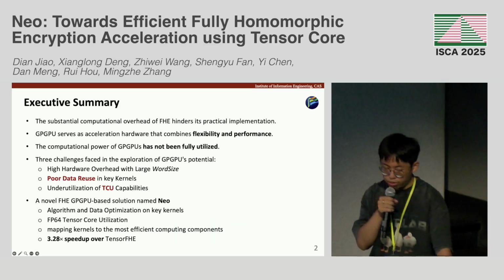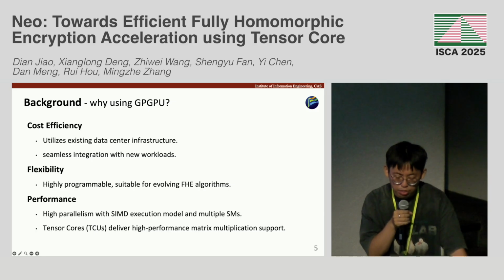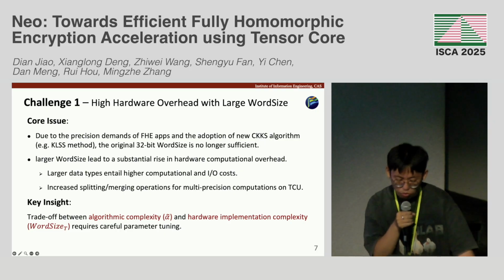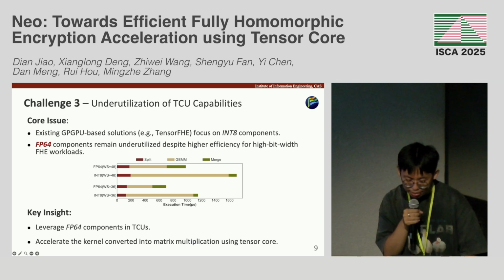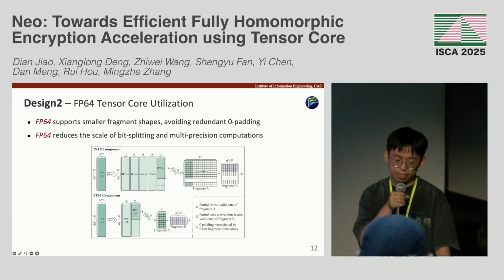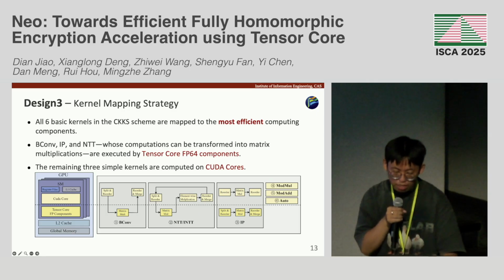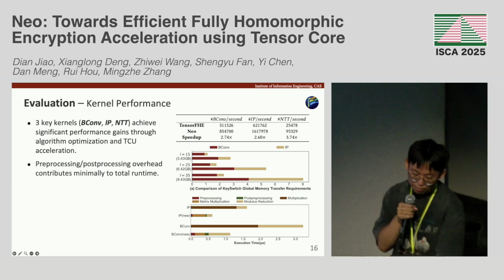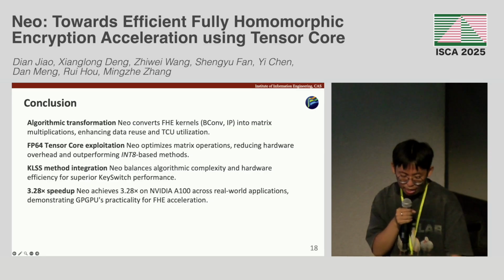ISCA'25 - Session 1B - Neo: Towards Efficient Fully Homomorphic Encryption Acceleration using Tensor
Session 1B: Crypto and Fully Homomorphic Encryption
Session Chair: Caroline Trippel
Paper: Neo: Towards Efficient Fully Homomorphic Encryption Acceleration using Tensor Core
Authors: Dian Jiao, Xianglong Deng, Zhiwei Wang, Shengyu Fan, Yi Chen, Dan Meng, Rui Hou, Mingzhe Zhang